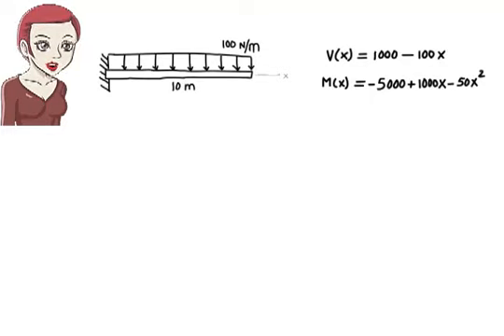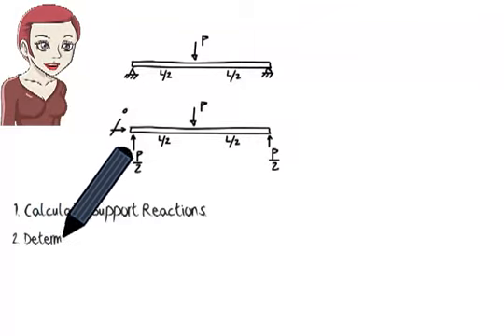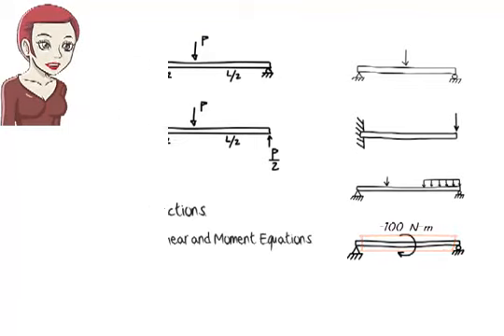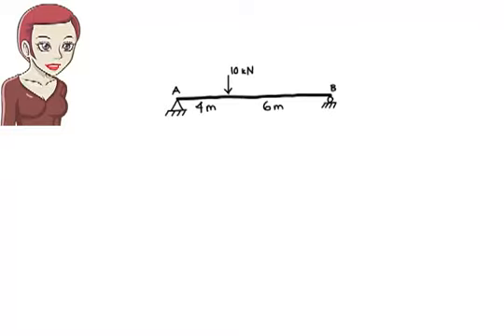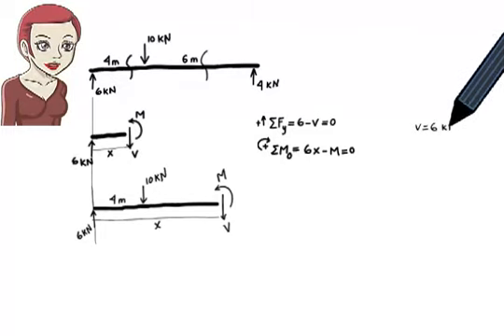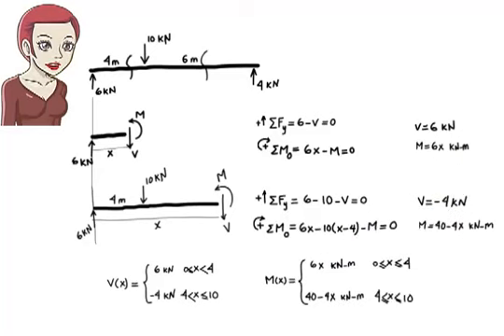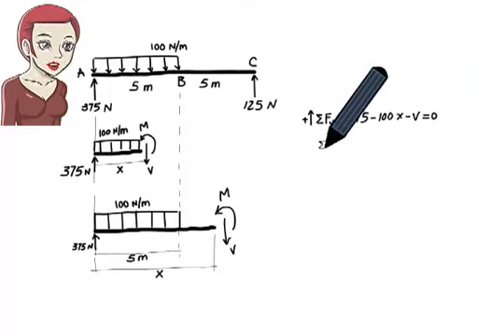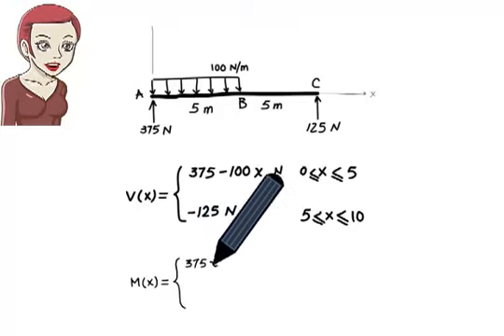9_ Shear and Moment Equations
معادلة العزم والقص في الجوائز المستمرة المقررة سكونيا